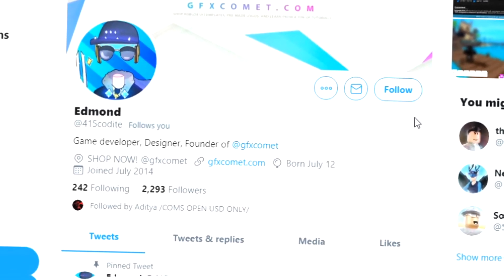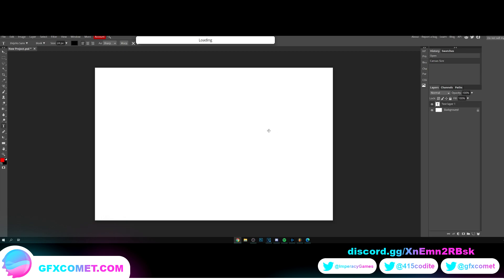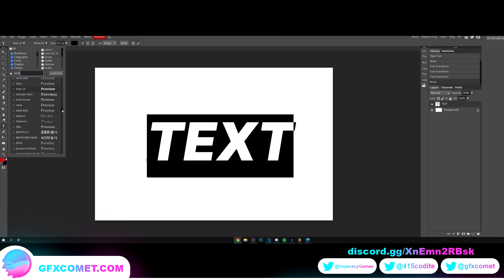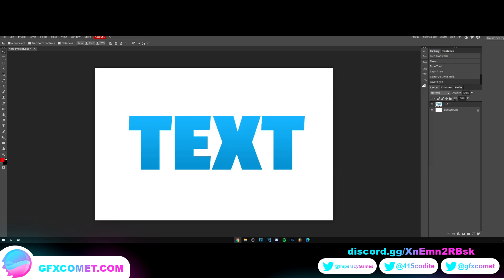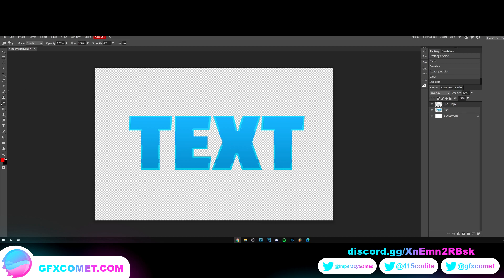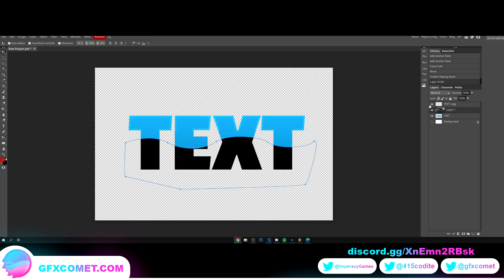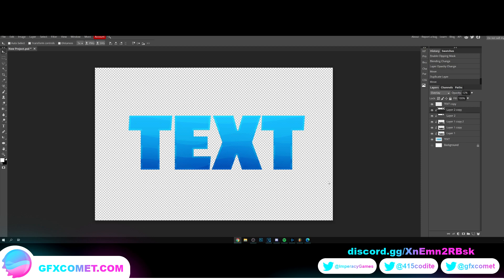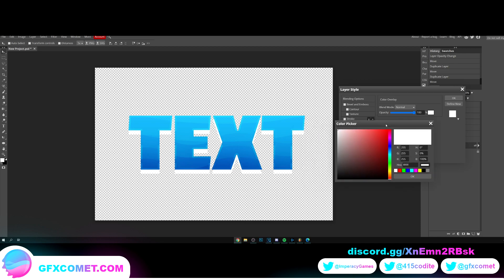PHOTOPEA Roblox Logo Tutorial EASY And FREE! (Part 1) | GFX COMET